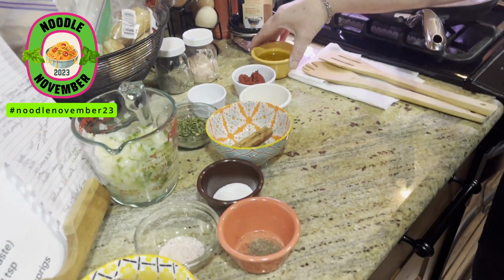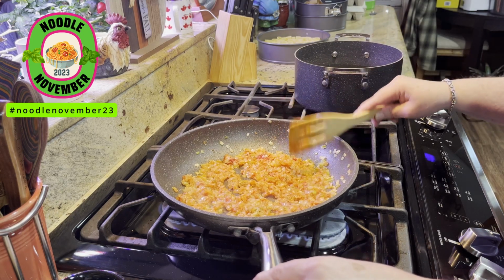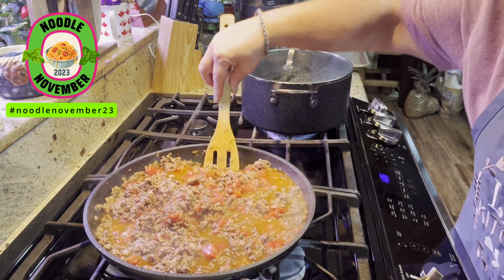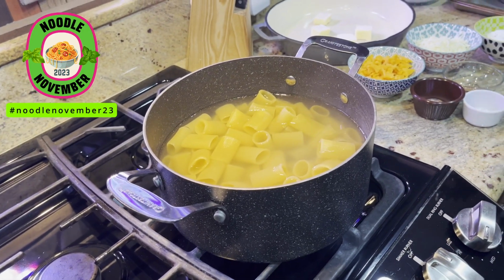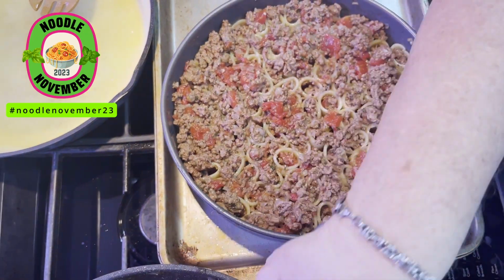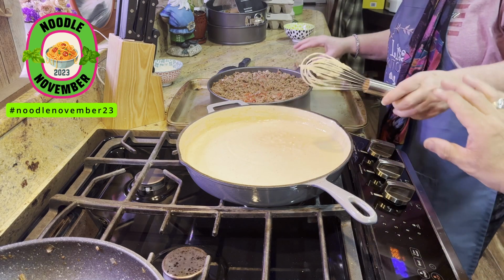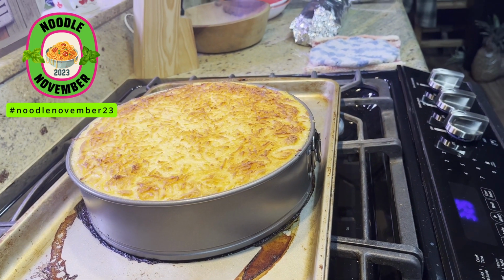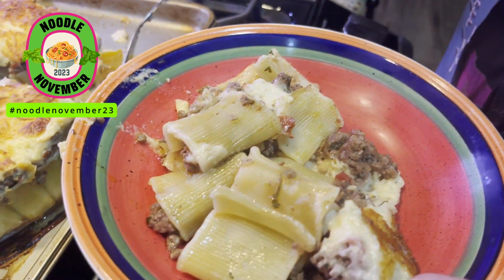How to make Paccheri Pasta Bake (Italian Dish)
This is our entry into Kettle Kitchen's Noodle November Collaboration. The recipe is one that we found online by Zubda Malik and is easy to follow and does not require many ingredients. This is a real easy way to combine pasta with your favorite meat, and cheese & pasta sauce to make an amazing Italian dish for your family.  Please visit all the other Noodle November entries by clicking on the playlist below.

Recipe Inspiration & Credit: Kitchen Diaries by Zubda Malik, @KitchenDiariesbyZubda

MENTIONS
@KettleKitchen Thank you Tony for inviting us to participate in this years NoodleNovember23.
@GilliamFarms   for Lisa's wonderful Apron featured in the video that she loves to wear.

Playlist -    • Noodle November 2023

November 1 INTRO TO NOODLE NOVEMBER & @KettleKitchen

November 2 Hardnack Farms & @WheretoBeginHomestead

November 3 Not For Nothing Homestead @notfornothinghomestead

November 4 Vickie's Country Home @VickiesCountryHome

November 5 Bland's Promised Land Ranch & Mike's Ketorific Journey @BlandsPromisedLandRanch & @ketoMike

November 6 Heavenly Hills Homestead @heavenlyhillshomestead9465

November 7 The Flavorful Home @luv46kdz

November 8 Mimi's Dishes & Suburban Homesteader WY AZ @MimisDishes  & @suburbanhomesteaderwy-az

November 9 Gails Southern Living & Big Valley Living @GailsSouthernLiving & @BigValleyLiving

November 10 The Inquisitive Farmwife & Ormsby Farms @TheInquisitiveFarmwife  & @OrmsbyFarms

November 11 Lazy Dayz Ahead with Jesse and Lisa @LAZYDAYZAHEAD

November 12 Alyne Welcome To My Kitchen & Boots and Bounty Homestead @AlyneWelcometomyKitchen  & @BootsandBountyHomestead

November 13 Jeni's Scratch Made Kitchen @Jeni_Gough

November 14 One Day At A Time Farmstead & Digwell Greenfingers @Onedayatatimefarmstead7177  & @DigwellGreenfingers

November 15 TOM GARVEY the KETO COOK & In The Kitchen with Karen @TOMGARVEYtheKETOCOOK  & @IntheKitchenwithKaren

November 16 Lowe Family Adventures & DerekFowler1973 @lowefamilyadventures  & @DerekFowler1973

November 17 Christine - Mrs. Gilliam & Rooted In Texas @Christine-Mrs.GilliamFarms  & @RootedInTx

November 18 Pike Creek Farm @pikecreekfarm

November 19 C & C Farm & Canadian Family Life @ccfarm  & @CanadianFamilyLife

November 20 Homestead Where You Are & Jamie's Country Living @Janet-HomesteadWhereYouAre  & @jamiescountryliving

November 21 Our Treasured Home @OurTreasuredHome

November 22 The Official Ann Lynn Show & Simply Jan Homestead @TheOfficialAnnLynnShow  & @SimplyJanHomestead

November 23 Grace & Fire & KrisandLarry Homestead @graceandfire  & @KrisAndLarry

November 24 RichKat Ranch @RichKatRanch

November 25 9 Acre Family Farms @9AcreFamilyFarms

November 26 Our Urban Homestead (Annette) & LynntheOkie @Oururbanhomestead1966  & @lynntheokie8370

November 27 Willow Way Ranch @WillowWayRanch

November 28 Whole New Perspective @wholenewperspective

November 29 Growing with Hudson & Mudd & Mascara Homestead @G.W.H.  & @MuddMascaraHomestead

November 30 Bloo's Self Reliance @BloosSelfReliance

MUSIC CREDITS
Song: (Intro) Canva
Artist: Canva

Song: In the Ruins of Etna
Artist:  Trabant 33

Song: Morning Dove
Artist: Zachariah Hickman

Song: Salty Hair
Artist: Sight of Wonders

Song: Ancient Rome
Artist: Cercles Nouvelles

Song: Le Trafic
Artist: Stationary Sign

Song: Le Festa in Cucina
Artist: Medite

Song: Fields of Tuscany
Artist: Trabant 33

Song: Buonissimo
Artist: Medite

Song: Mr Sunny Face (Outtakes)
Artist: Wayne Jones